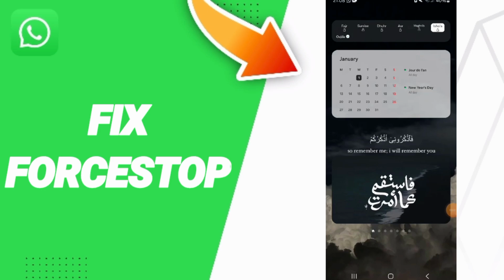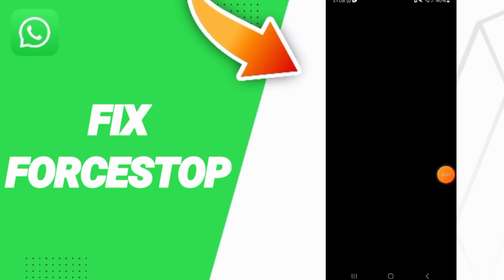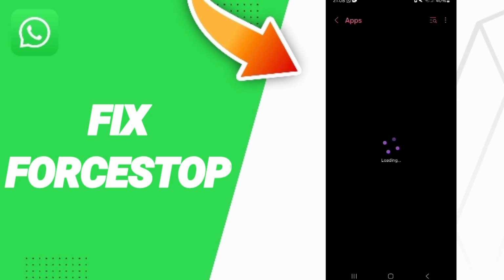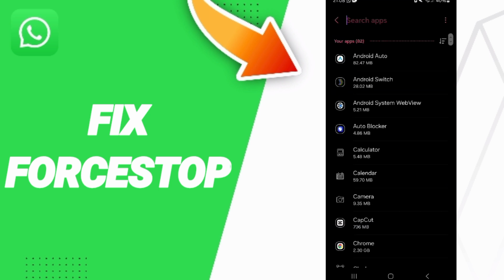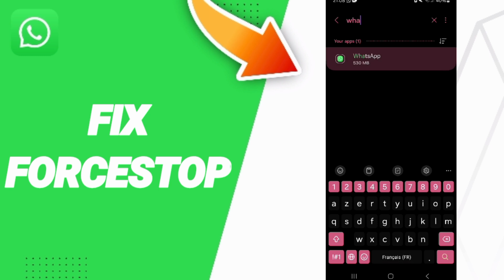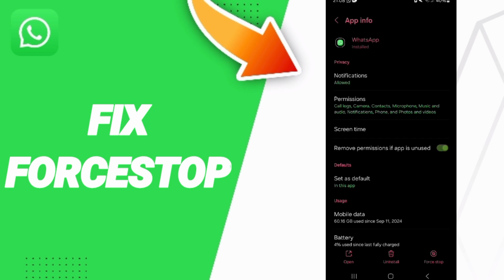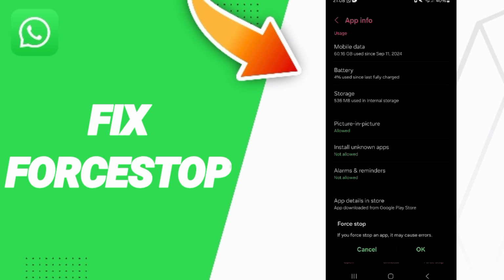How To Fix Forcestop On WhatsApp App 2025